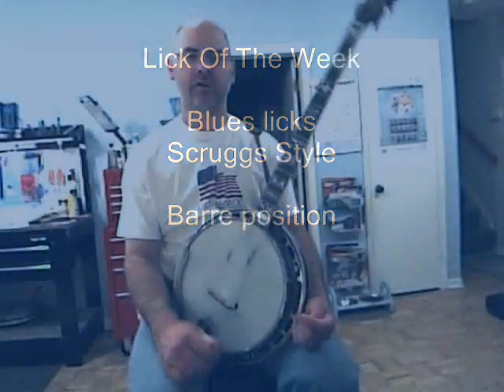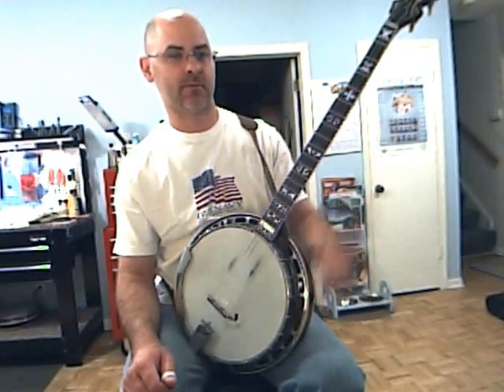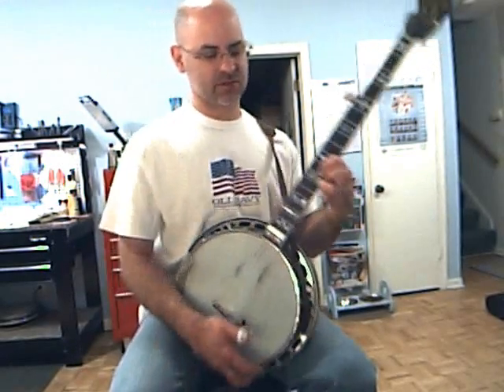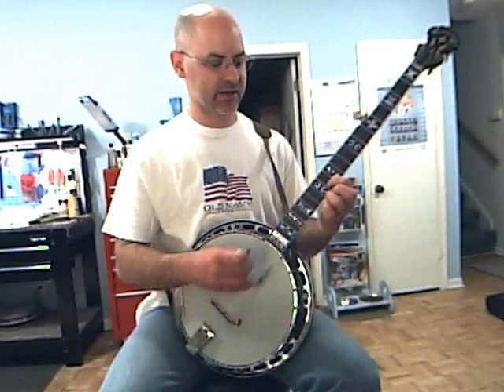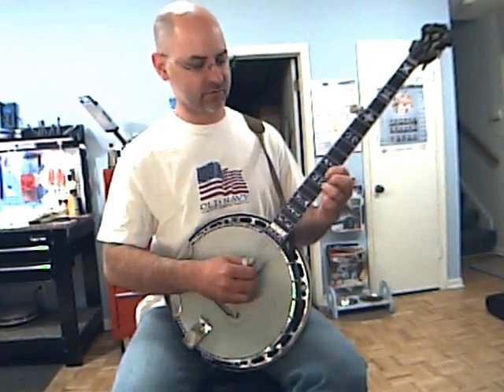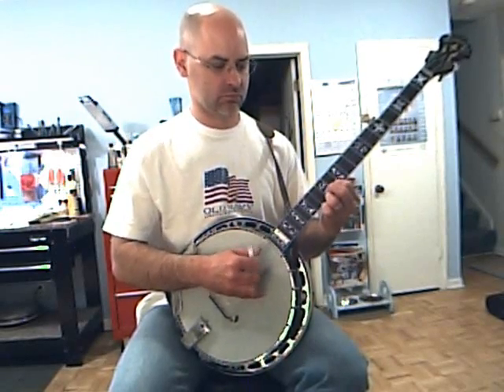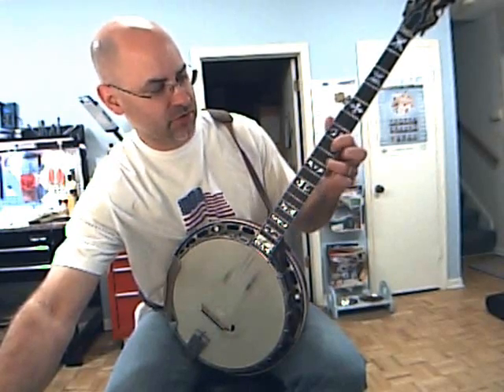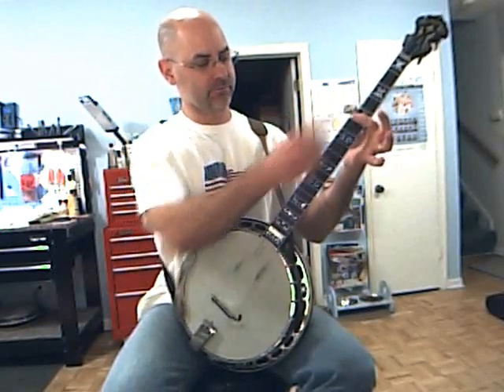LOTW - Banjo lessons: Blues in Scruggs style - Blues licks from barre position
Lick of the Week banjo lesson: Exploring a few blues ideas in Scruggs style that are based on barre positions.